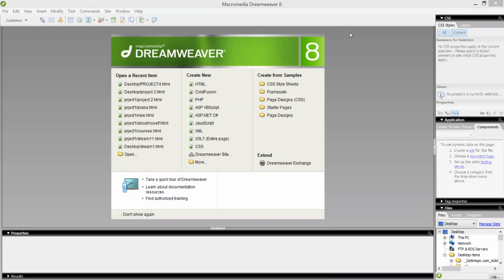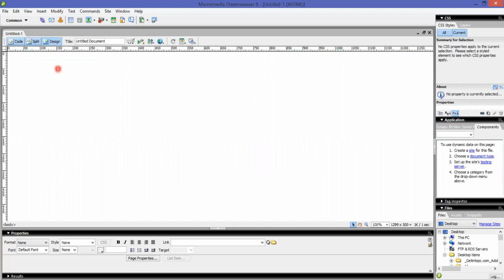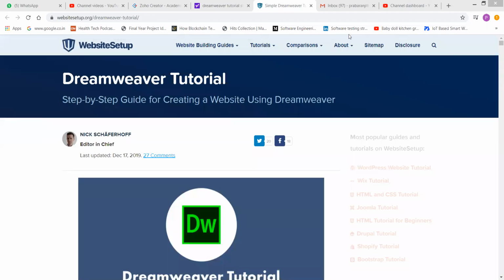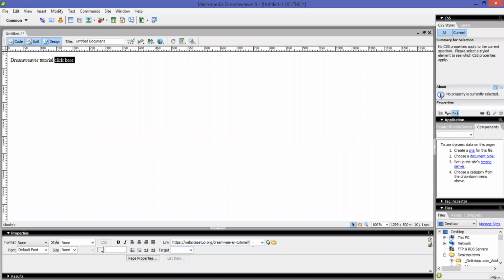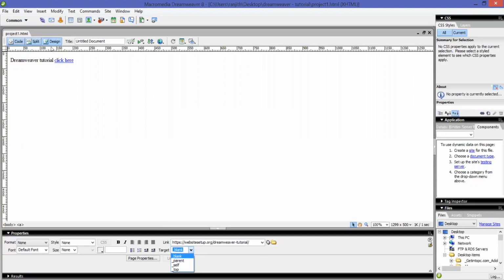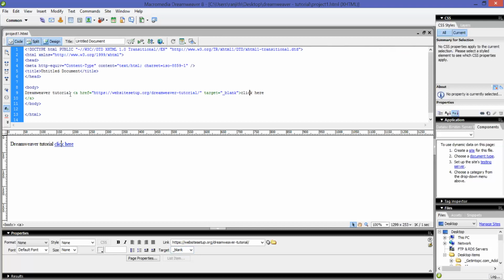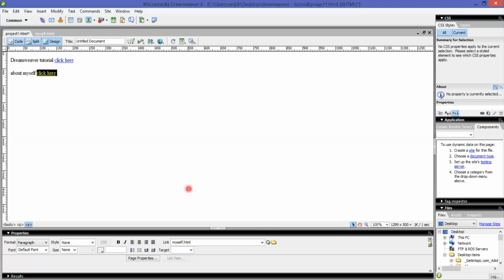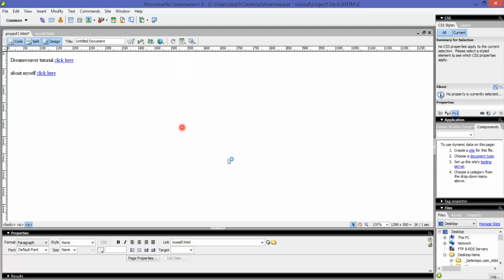Dreamweaver part 1